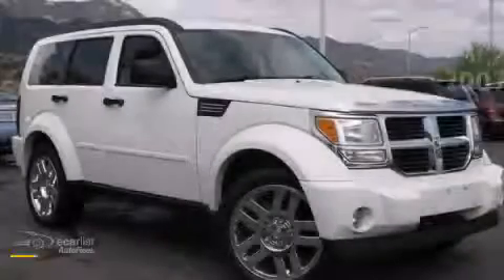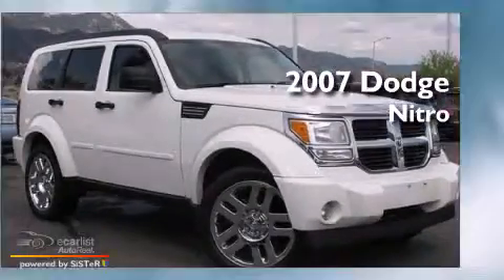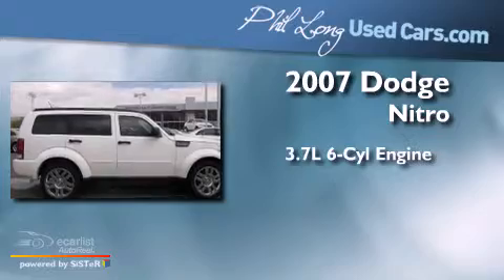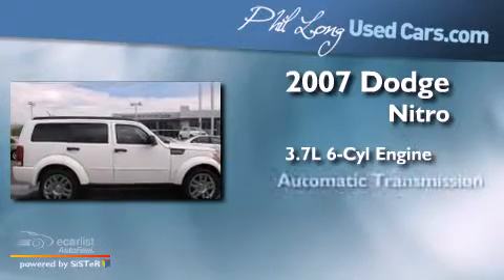2007 Dodge Nitro Colorado Springs CO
Year : 2007
 Make : Dodge
 Model : Nitro
 Engine : 3.7L (226) V6 engine
 Trans . : Automatic

 Miles : 104,521

 Pre-Owned 2007 Dodge Nitro Colorado Springs CO